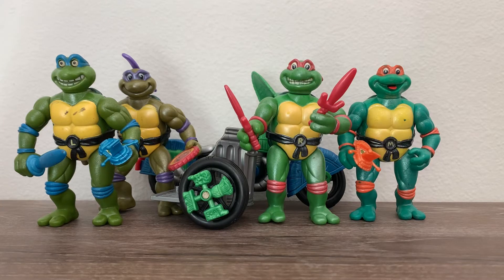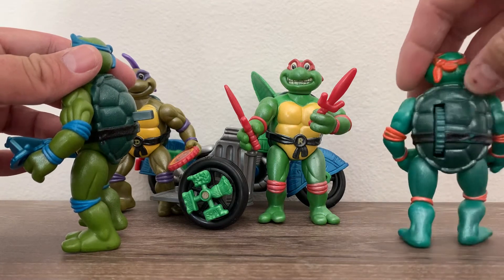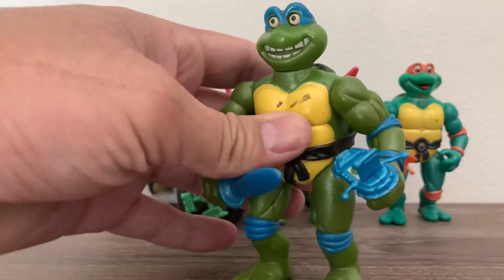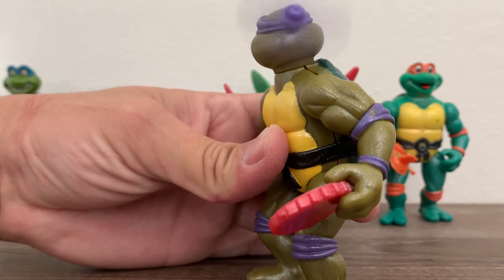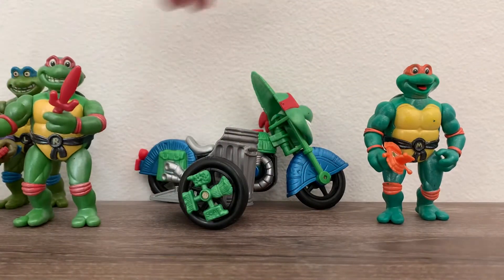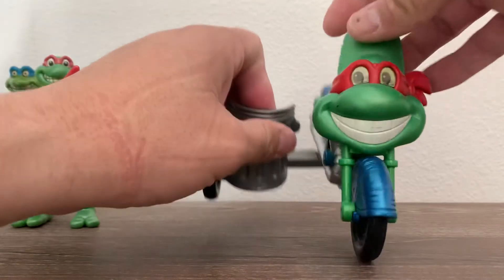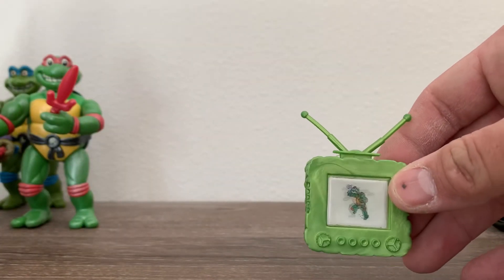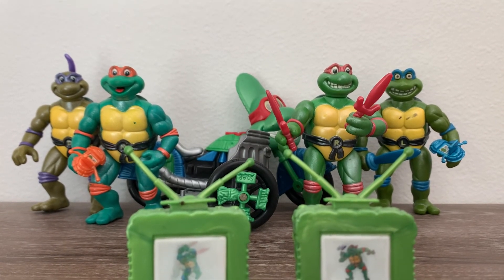1992 Vintage TMNT Toon Turtles